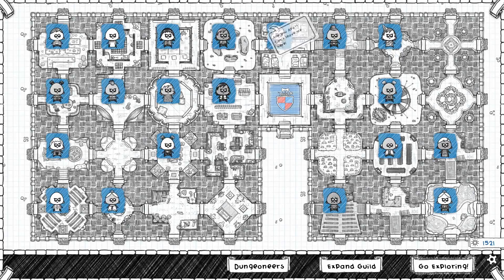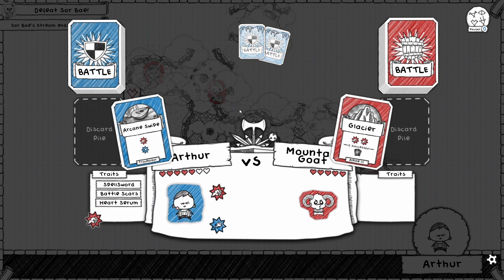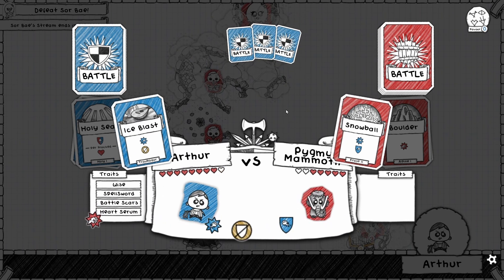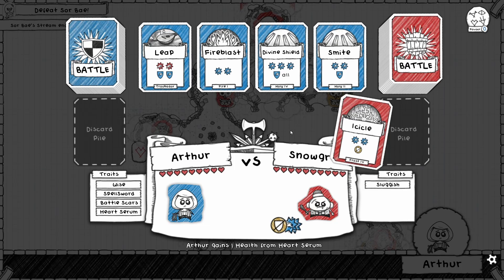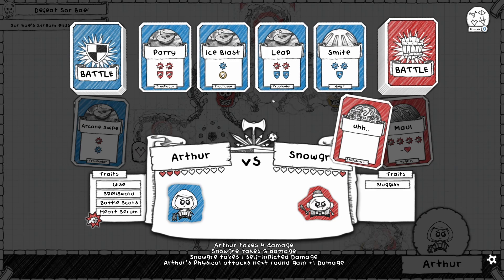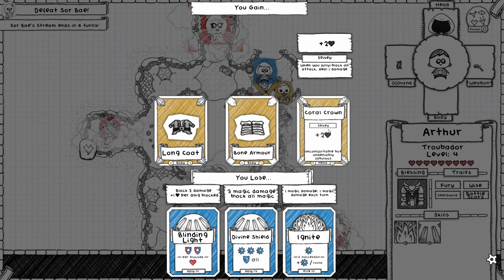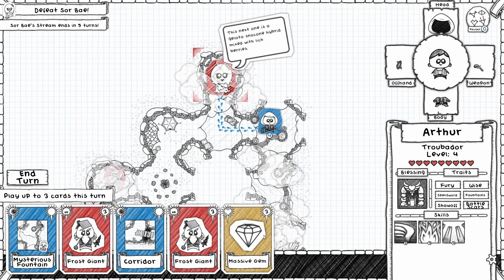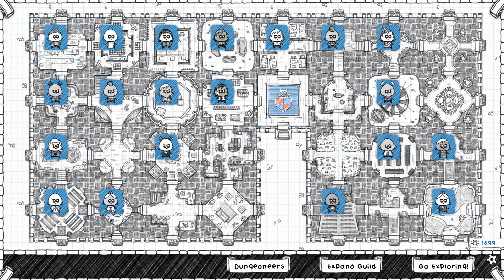Guild of Dungeoneering 121 : Sor Bae Rematch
This is the Guild of Dungeoneering!